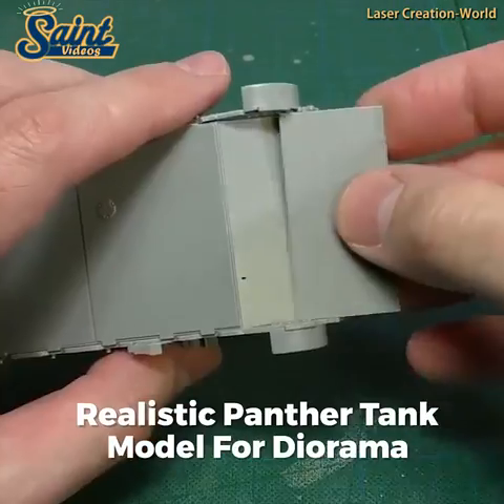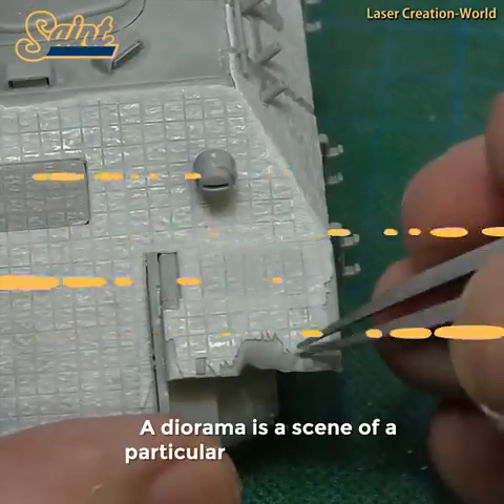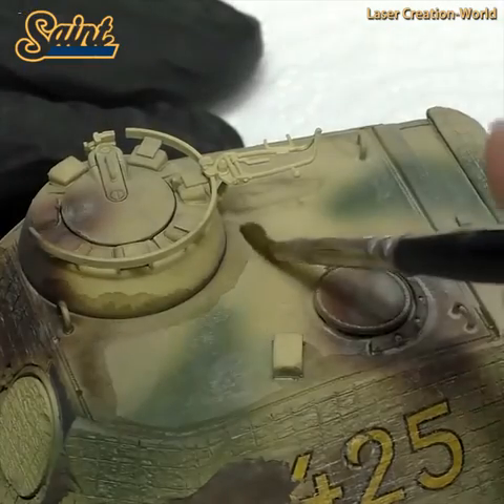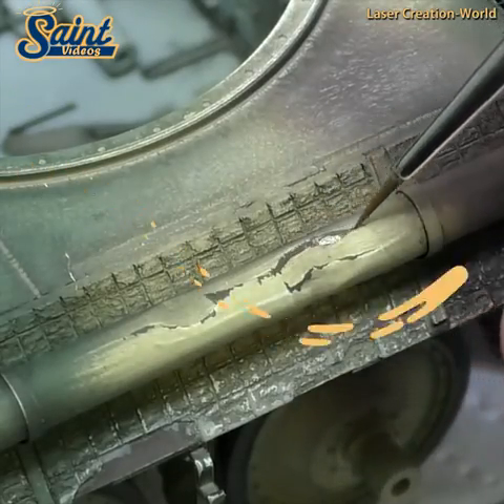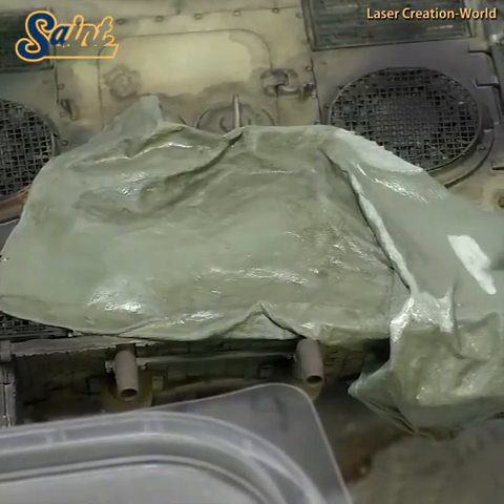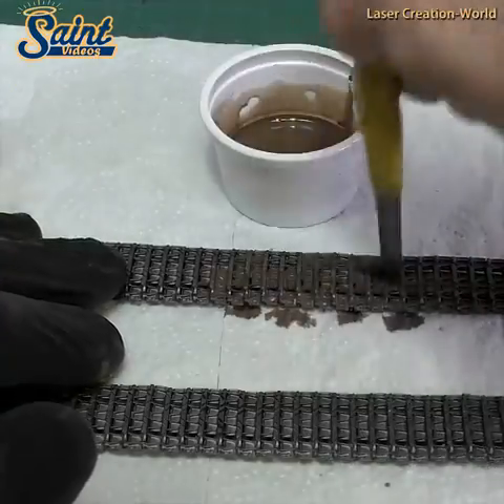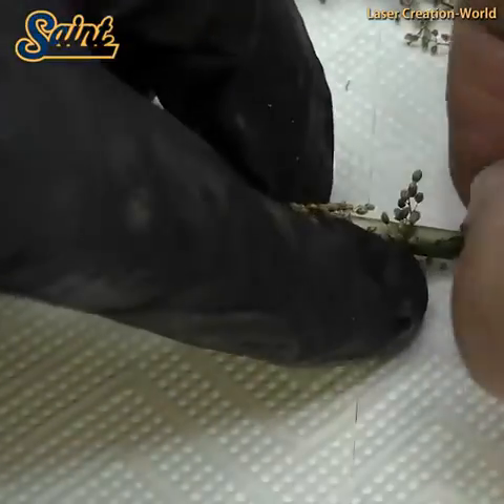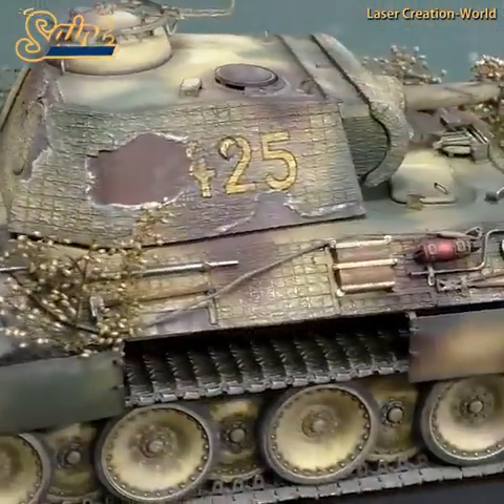Realistic Panther Tank Model For Diorama